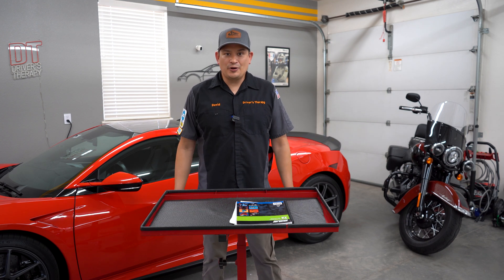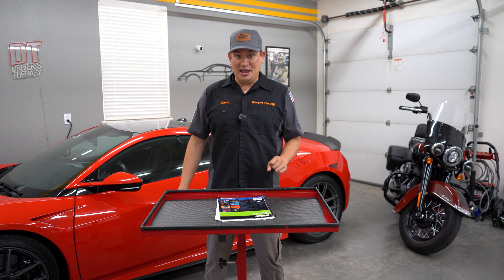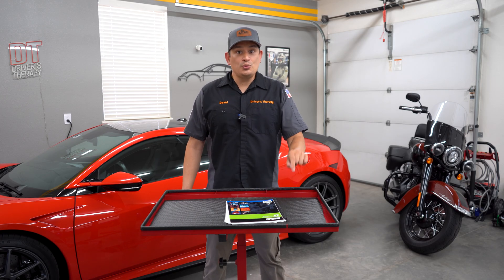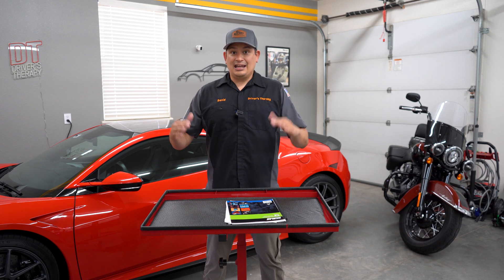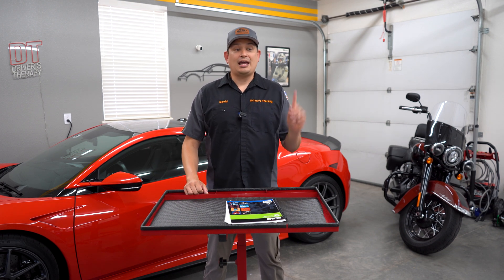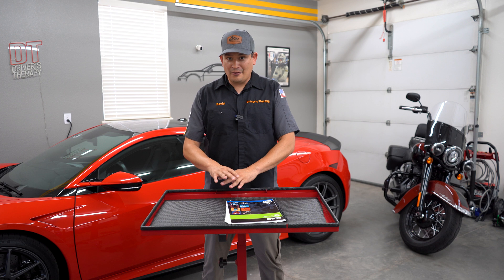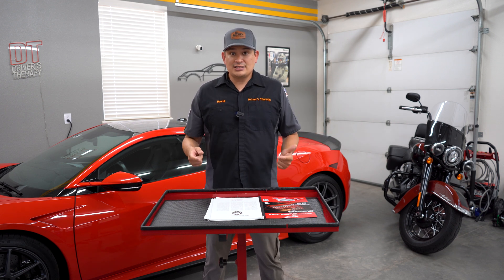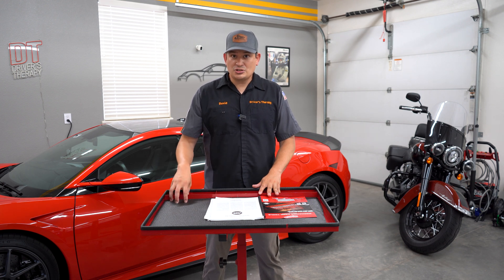The Ultimate Guide to ASE T4 Certification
Motor Age ASE Certification T4 Test Prep Book:

This video is a study guide and advice on how to pass the ASE (Automotive Service Excellence) T4 Medium/Heavy Truck Brakes test. I passed the test, and I am a current Automotive Master Technician.  This video talks about the test, test questions, practice test questions, and ways to pass.

I also have paid video courses on my website, which provide a deeper dive into various automotive topics